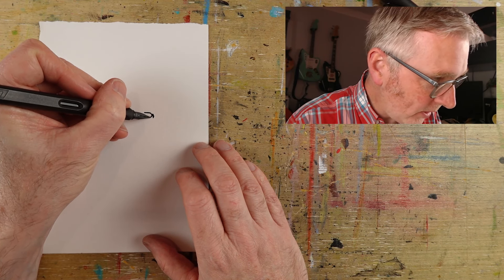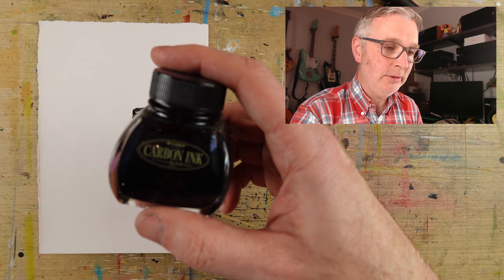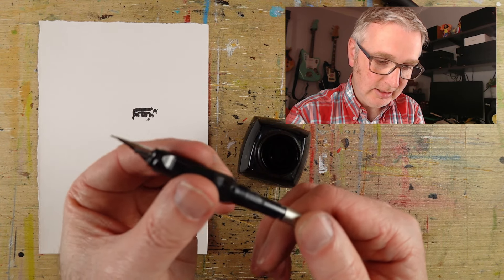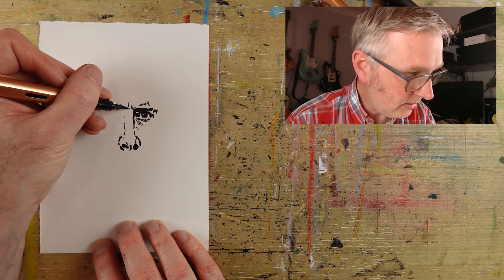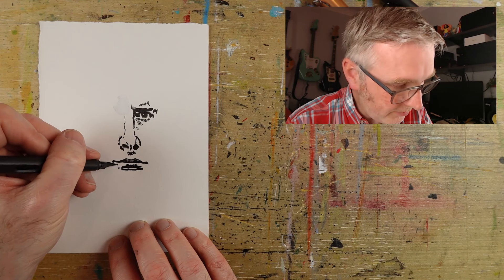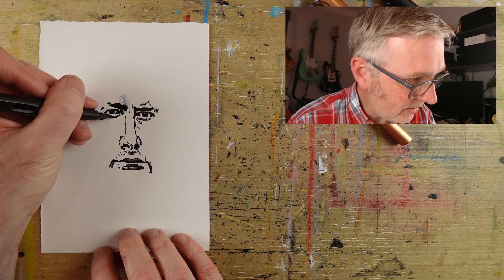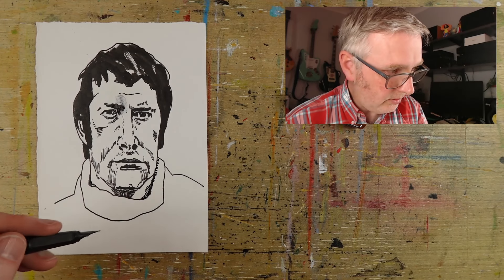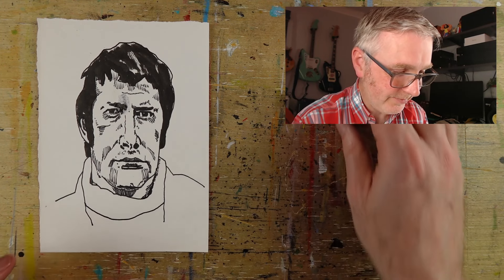He Struggled To Draw Bodie - Can I Do Any Better?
A viewer was having difficulty drawing Bodie from The Professionals. Let’s see if I can do it.